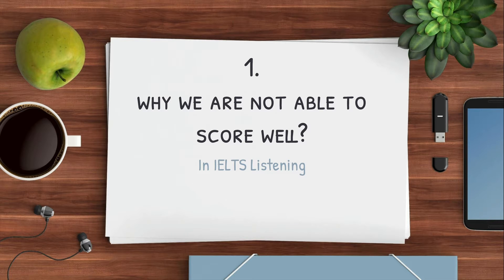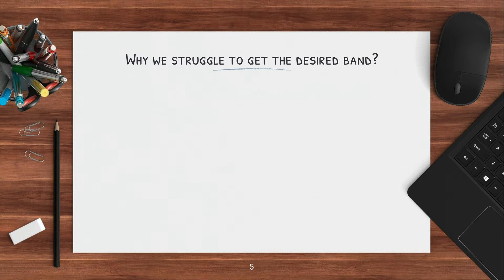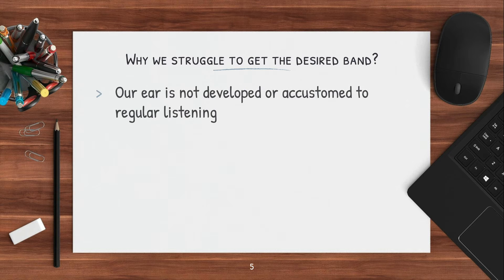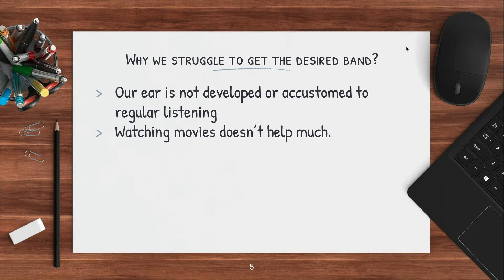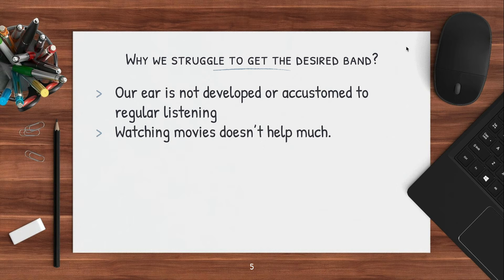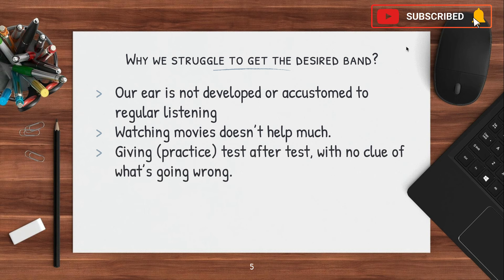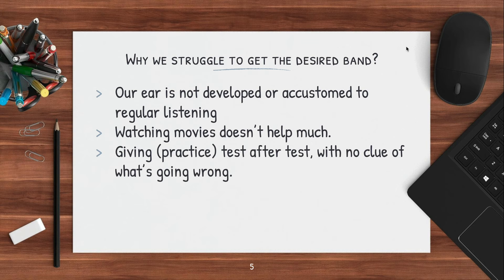#1 Common Mistakes in IELTS Listening and Tips to rectify them | How can I improve my IELTS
Why we are not able to score well in IELTS.
Common Mistakes in IELTS Listening and Tips to rectify them | How can I improve my IELTS listening

IELTS Courses

Social Links